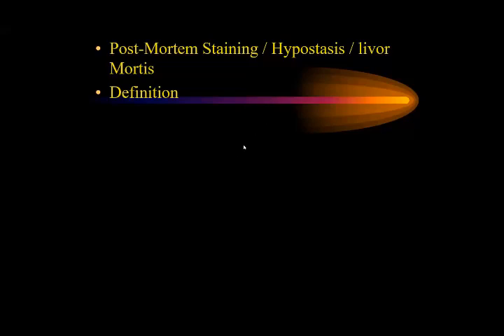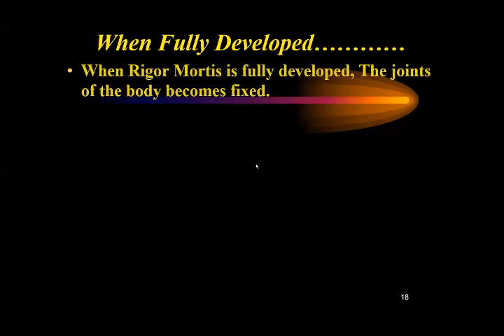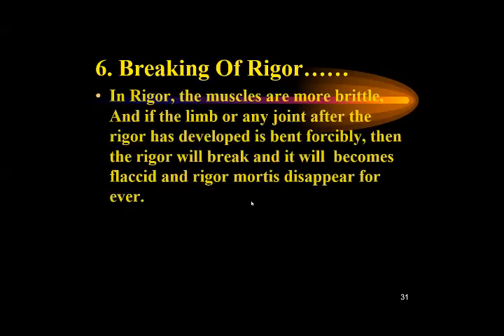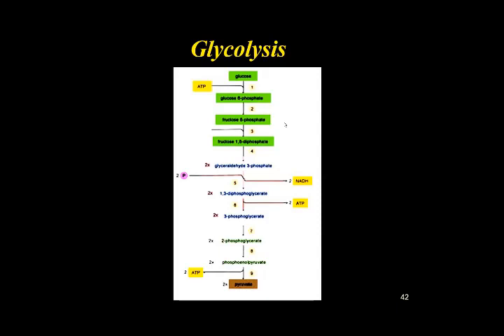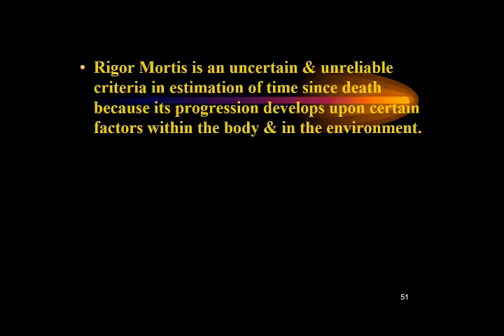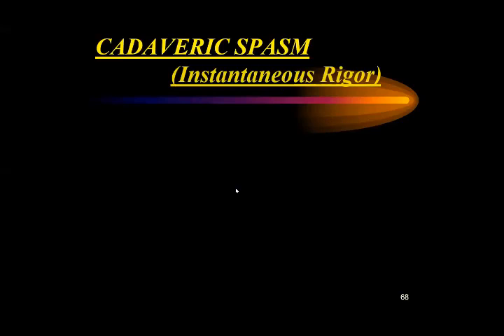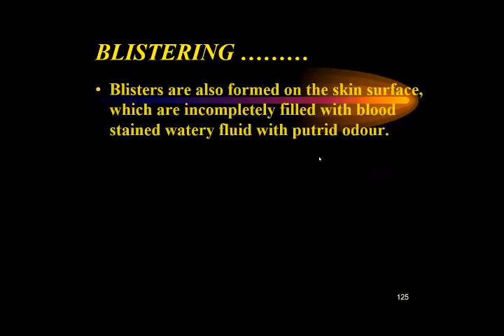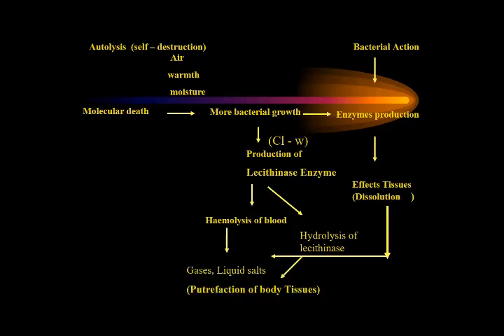7 11 2020 Thanatology